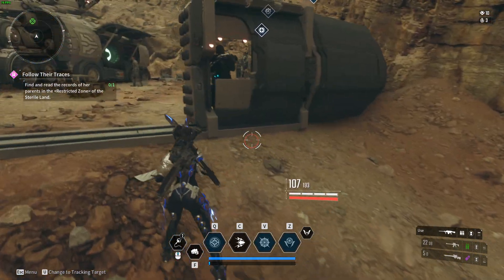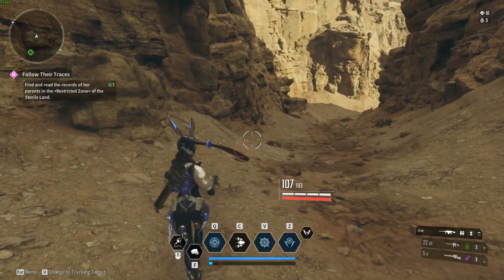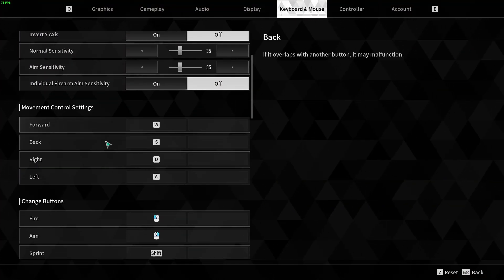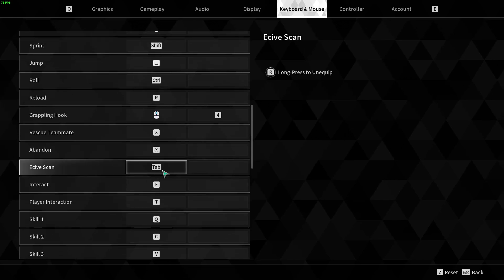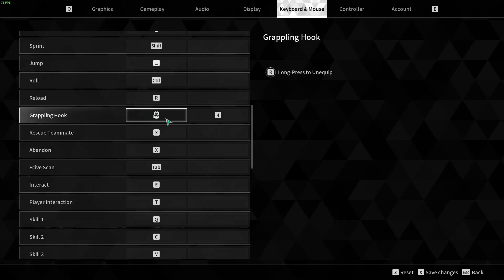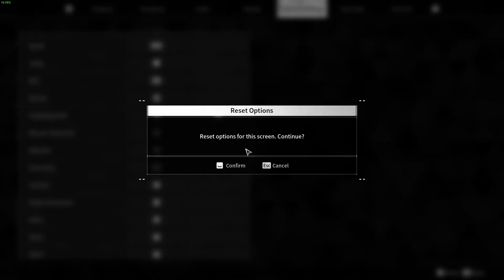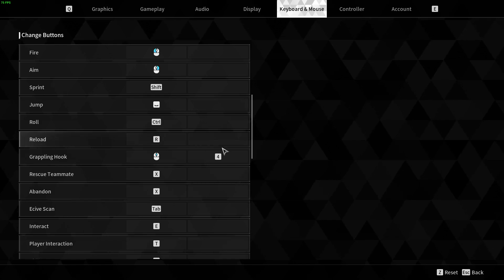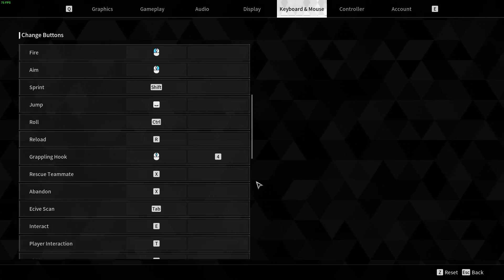The First Descendant: How to Find Keyboard Controls - Change Key Binds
Discover how to find keyboard controls and change key binds in "The First Descendant" game with our detailed tutorial. We'll guide you through locating keyboard settings and customizing key mappings to optimize your gameplay experience. This video covers step-by-step instructions and tips for adjusting key binds seamlessly. Join us and personalize your gaming controls today!

The First Descendant find keyboard controls change key binds
Customize key mappings The First Descendant game
How to remap keys The First Descendant
The First Descendant keyboard settings guide
Change key configuration The First Descendant